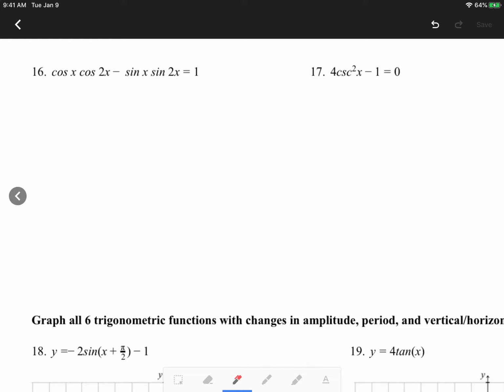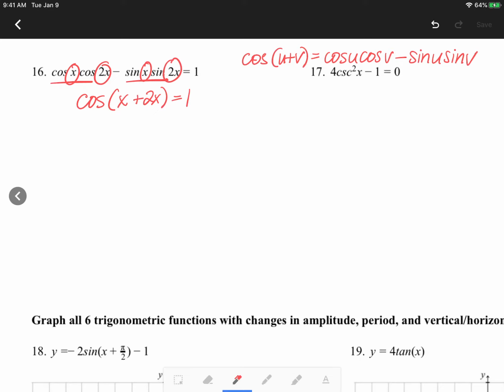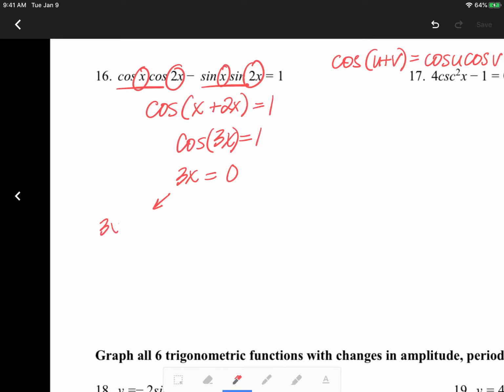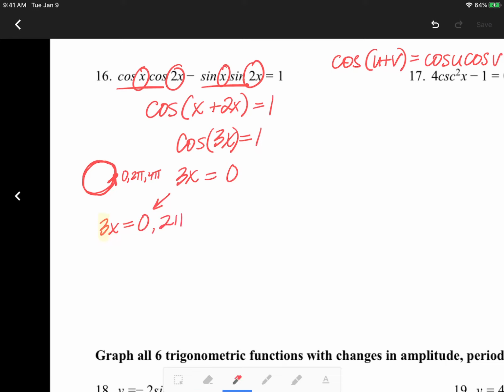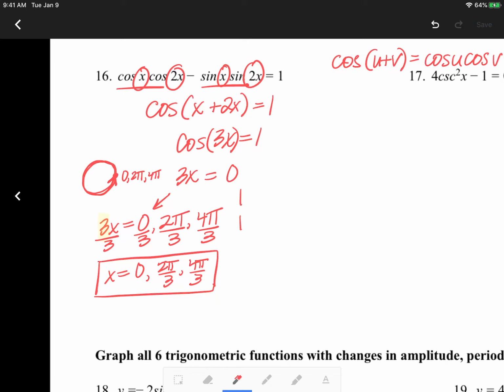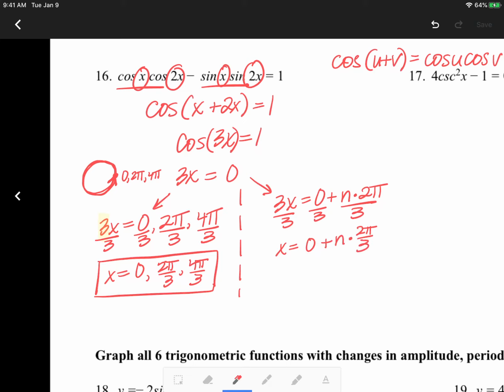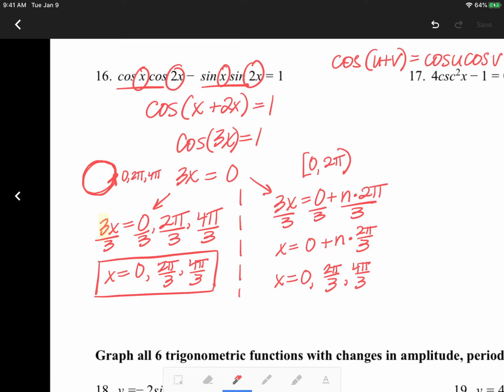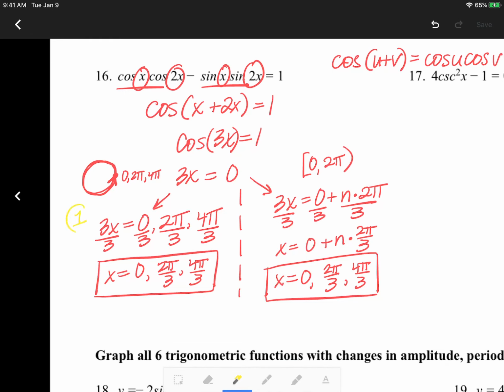Intro to Calc Trig Example